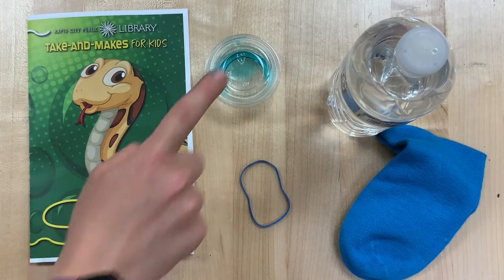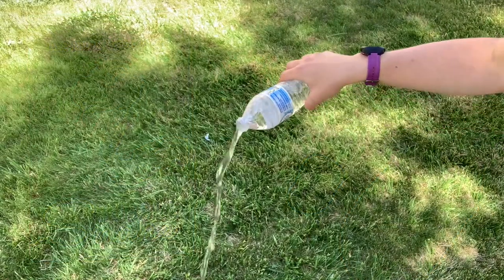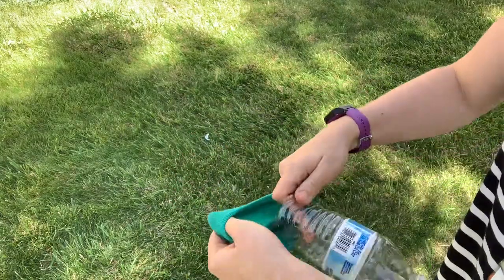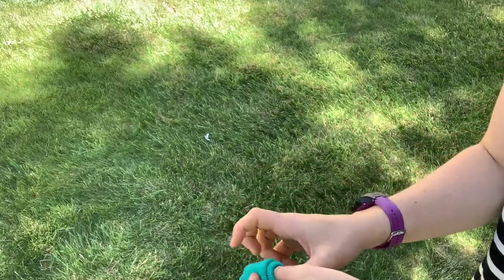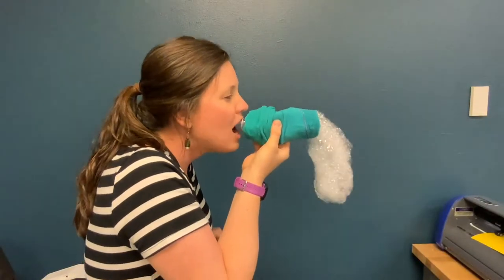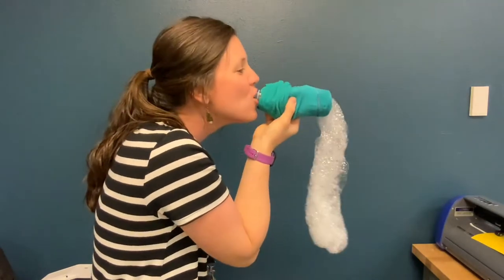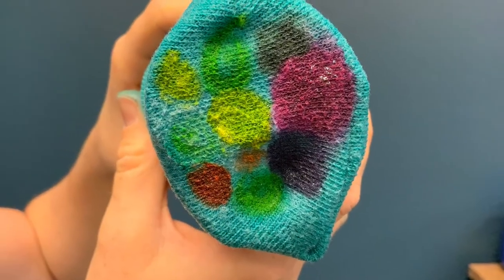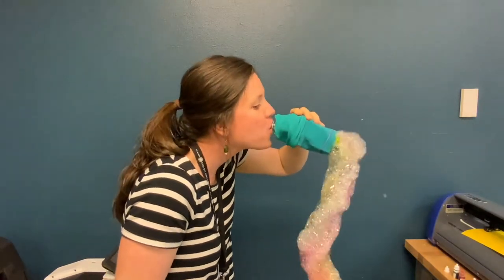Bubble Snakes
Follow along as we create bubble snakes! The perfect activity for outdoor summer fun.